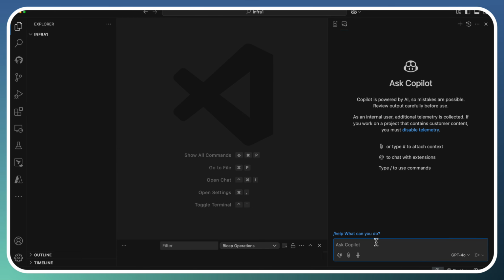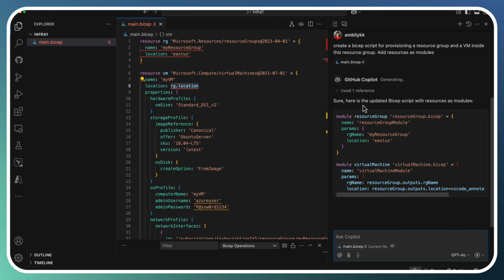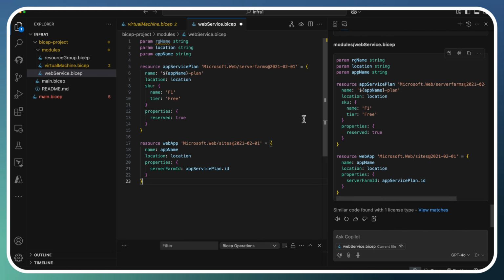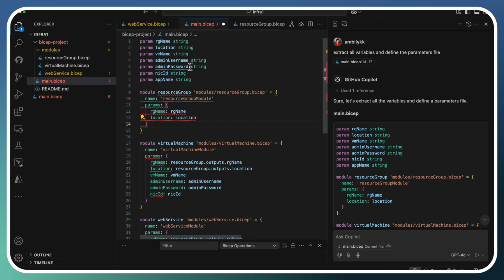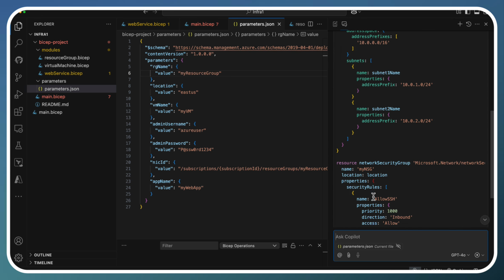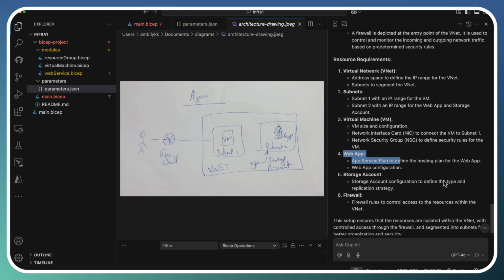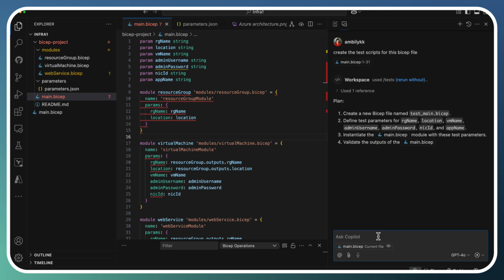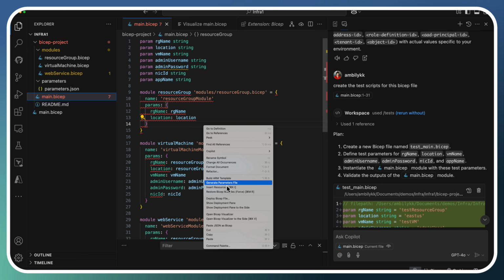GitHub Copilot for Bicep – Simplify Your Infrastructure as Code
Are you looking to streamline your Bicep development process? GitHub Copilot can be your AI-powered assistant, helping you write, refactor, and optimize Bicep templates with ease! In this video, we’ll explore how GitHub Copilot enhances Infrastructure as Code (IaC) development—generating Bicep modules, completing resource definitions, and even troubleshooting errors effortlessly.